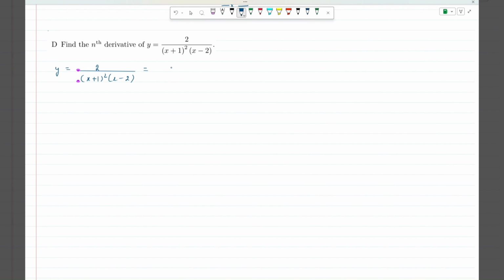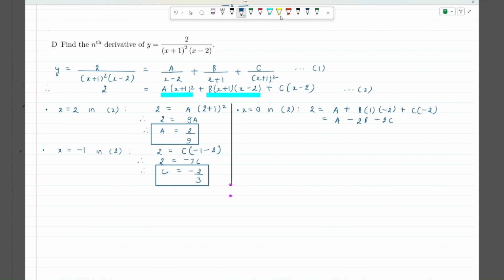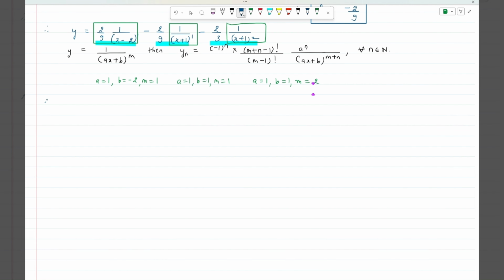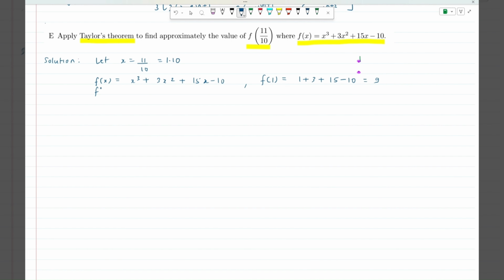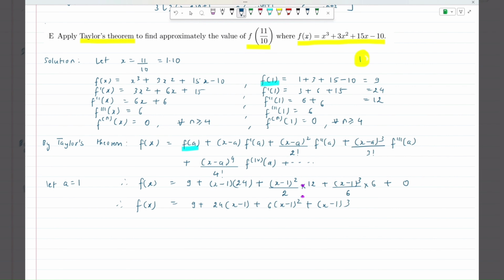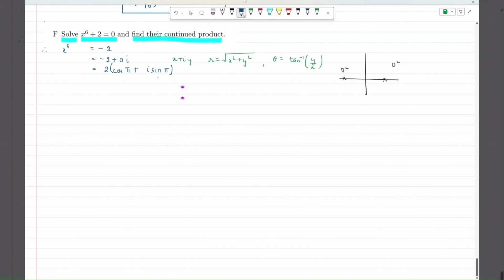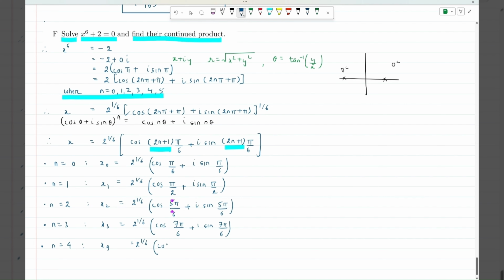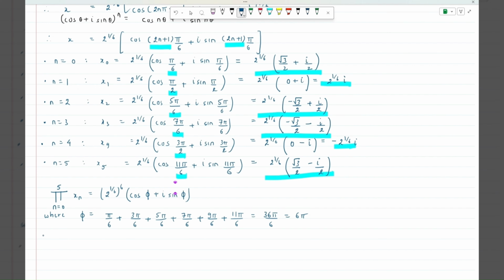🚀 SIES GST AM 1 Solved! Successive Differentiation, Expansion and Complex Numbers (FE Engg) - Part 2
SIES GST First Year Engineers! 🛠️ Get the detailed solution for three crucial questions from last year's Applied Mathematics I (AM 1) exam paper! We break down challenging problems on Succsessive Differentiatoin, Expansion of Functions, and Complex Numbers, Hyperbolic Functions and Logarithm of Complex Numbers. Check your methods, understand common pitfalls, and master these topics before your next exam. Perfect for SIES GST students and anyone following the Mumbai University syllabus.